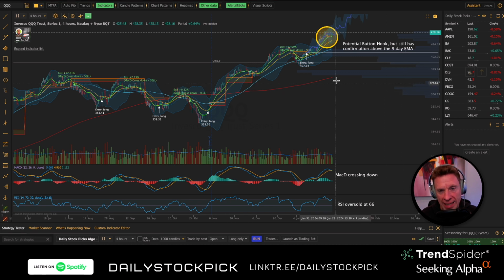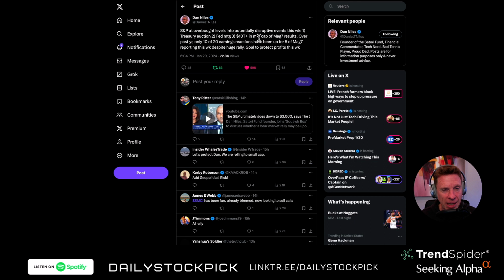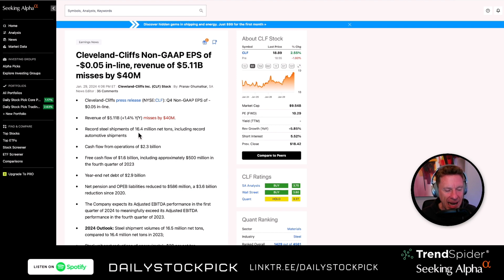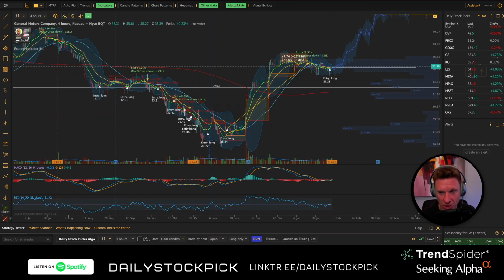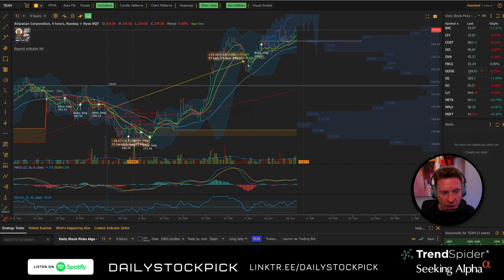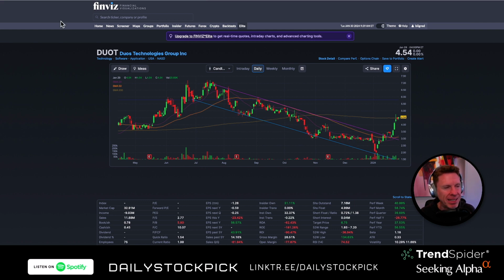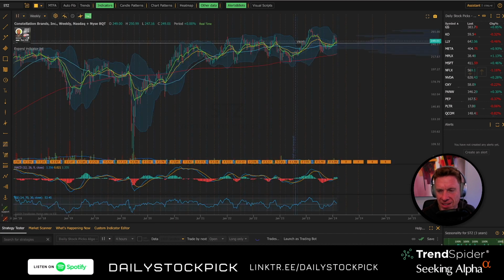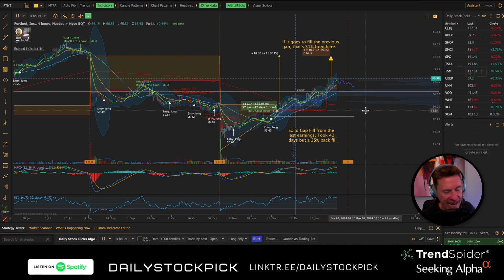$GOOG $MSFT $AMD tonight - should you buy? Have I mentioned $SMCI? 1-30 Pod $QQQ $SPY $CLF $SOFI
$SMCI just got cheaper - am I buying now? No - but buying again - YES
$GOOG at all time highs is tough, but I'll be adding on pullbacks.
$MSFT same thing
Tom Lee and Dan Niles think the market is due for a pullback so be careful at these levels.

A full calendar of earnings this week is available FREE at ⁠⁠

Get Seeking Alpha - ⁠⁠⁠⁠⁠⁠⁠Alpha Picks service here - 82% return vs. the S&P 27% return.

⁠⁠Seeking Alpha Premium⁠⁠ and my paid newsletter have FREE 7 day trials available.

TRENDSPIDER SALE - best offer available (limited time)
I’ll send you the welcome letter that includes all the algorithms, watchlists and scanners that you see me use each and every day.

Get $50 off a year of Seeking Alpha.

⁠⁠Sign up for Webull and get free stocks like I did ⁠⁠⁠⁠⁠⁠⁠⁠⁠⁠⁠⁠⁠⁠⁠⁠⁠⁠⁠⁠⁠⁠⁠⁠⁠⁠⁠⁠⁠⁠⁠⁠⁠⁠⁠⁠⁠⁠⁠⁠⁠⁠⁠⁠⁠⁠⁠⁠⁠⁠⁠⁠⁠⁠⁠⁠⁠⁠⁠⁠⁠⁠⁠⁠⁠⁠⁠⁠⁠⁠⁠⁠⁠ ⁠⁠⁠⁠⁠⁠⁠⁠⁠⁠⁠⁠⁠⁠⁠⁠⁠⁠⁠⁠⁠

NOTES